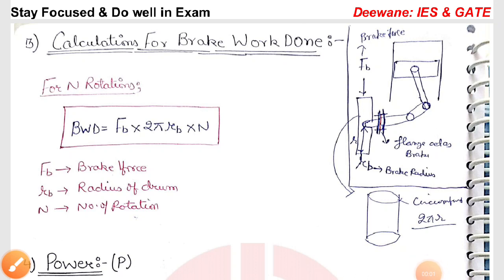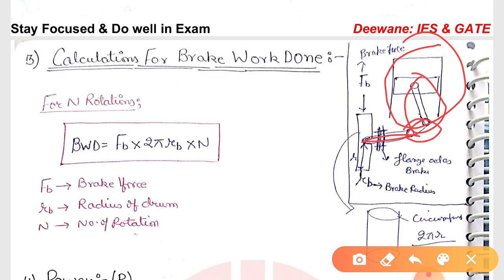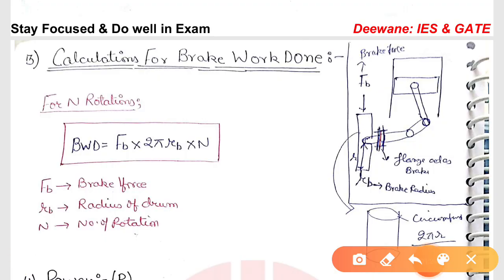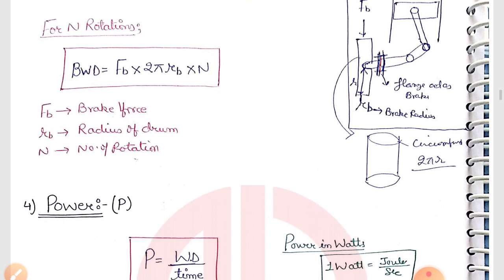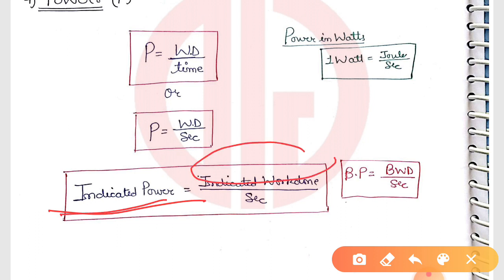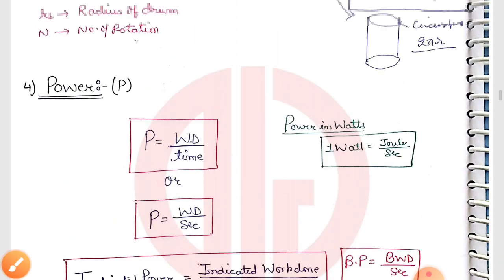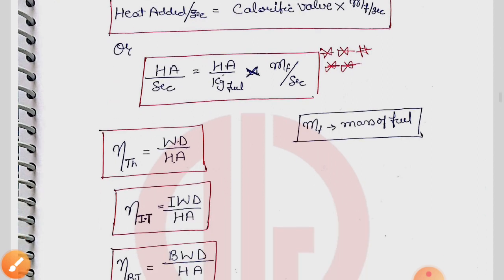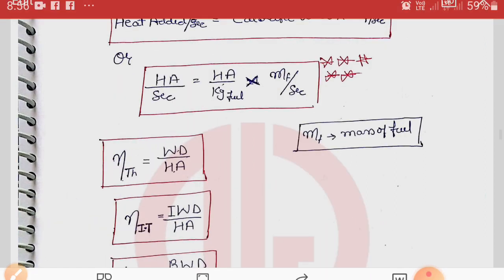IC Engine Part 12 Break Power calculations